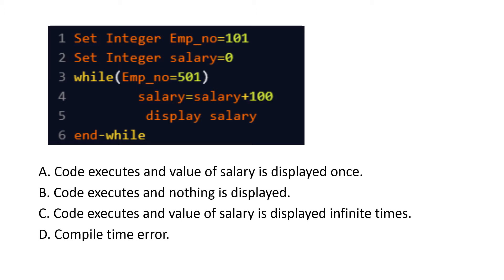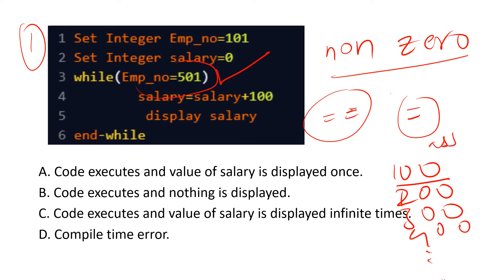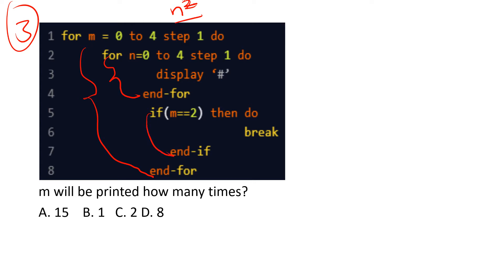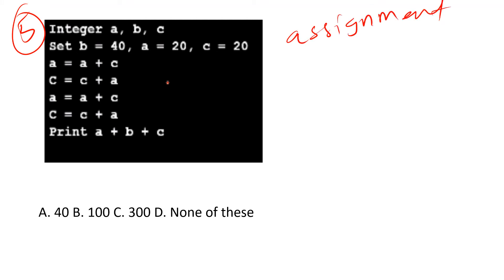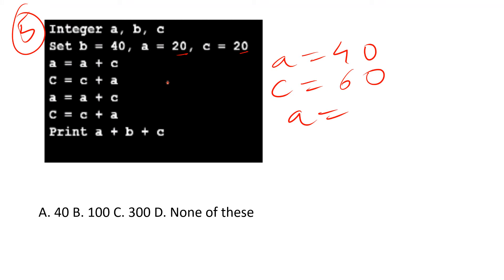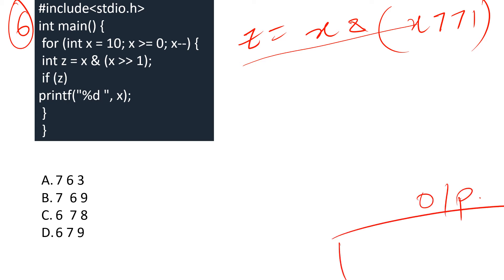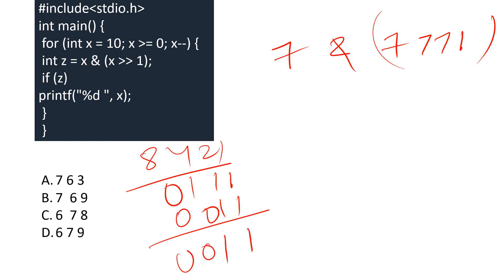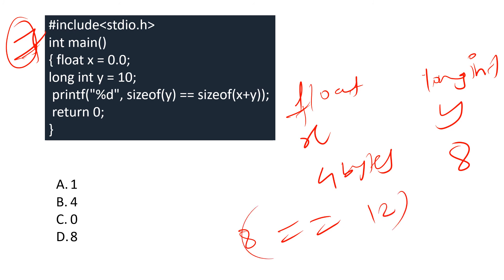Infosys pseudo code questions with answers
This video contains solved  Infosys pseudo code questions.